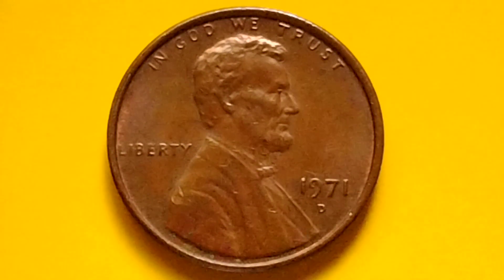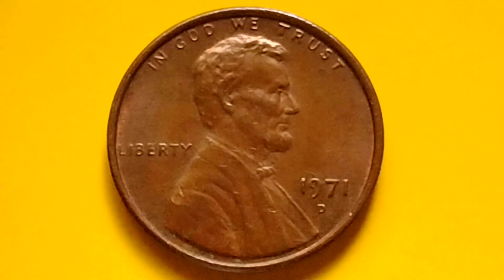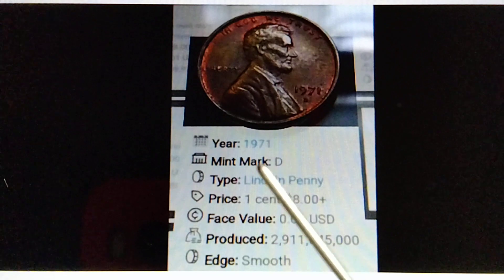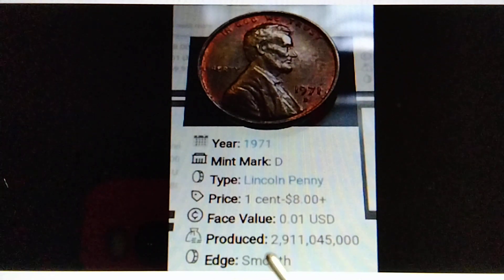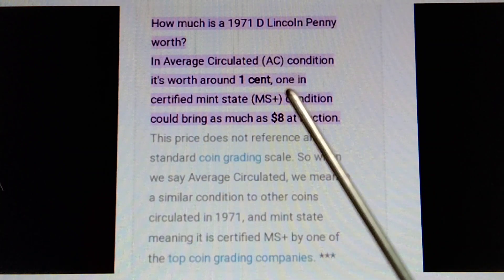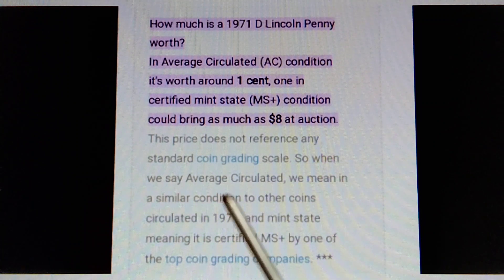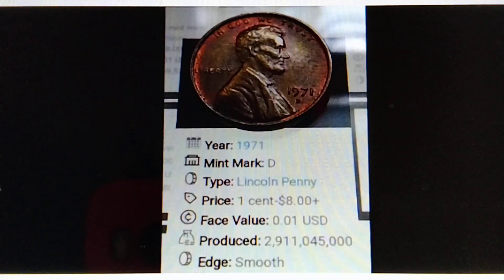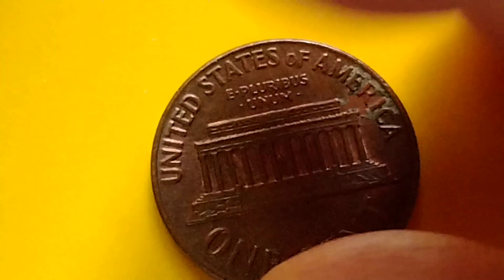Find This Penny!